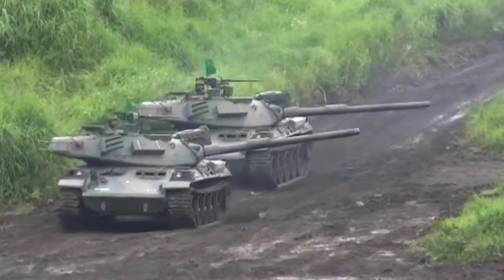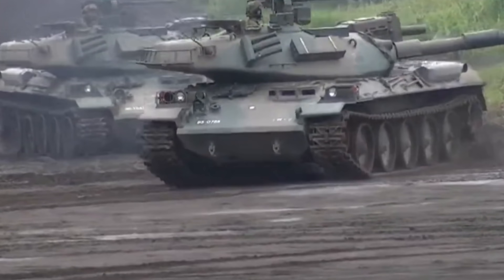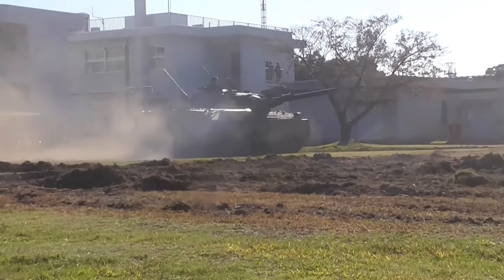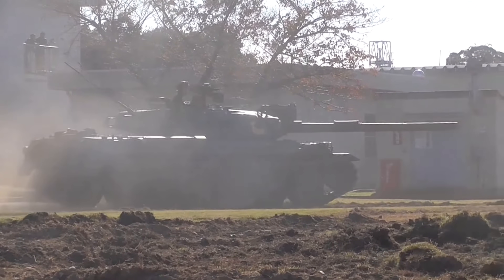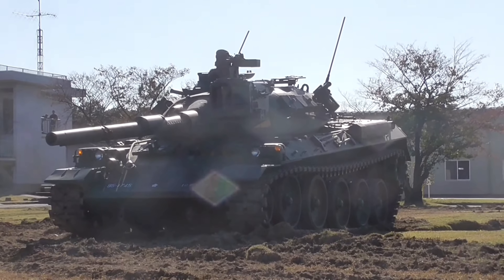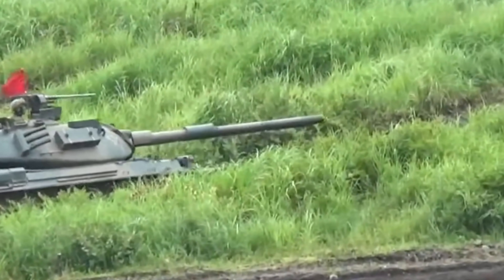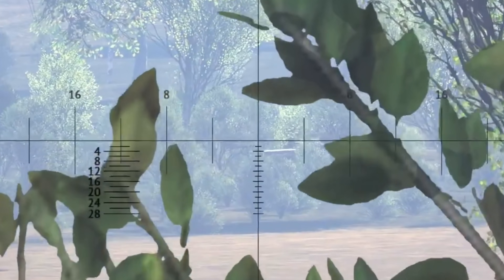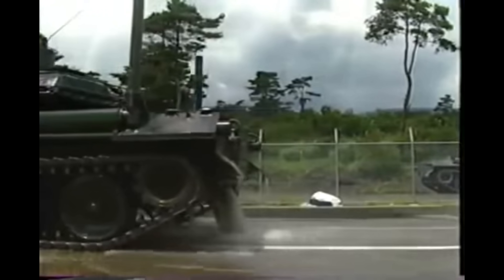Japanese TYPE 74 Main Battle Tank Overview | THE TOO LATE TANK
Development of the new Japanese MBT to supplement the Type 61 commenced in the early 1960s, when it was realized that the Type 61 would not be able to counter the threat posed by the latest Soviet designs such as the T-62. The new Japanese tank was designed by Mitsubishi Heavy Industries. The first prototype was completed in 1969. The first production vehicle was completed in 1975. This tank uses a number of best features of contemporary Western designs, placing it in the same class as the M60 Patton and Leopard 1. However it saw widespread use only in 1980s, when more capable Western designs were introduced. So the Type 74 was generally out-dated even before it entered service. Production ended in 1989 and about 890  tanks built. Japanese Ground Self Defense Force is the only operator of this MBT, as this county laws do not allow to export military equipment.

   A cast turret of the Type 74 is broadly similar to that of the French AMX-30. This main battle tank is armed with a fuly-stabilized 105 mm rifled gun. It is the British L7 gun, manufactured in Japan under license. Prototype of the Type 74 was fitted with an autoloader, however it proved too complex and expensive, and was removed. Initially the Type 74 used HEP rounds. These were later upgraded to APFDSD and HEAT-MP. A total of 55 rounds are carried for the main gun. 14 rounds are stored in the turret bustle and are ready to use. Remaining rounds are stored in the hull.

   Fire control system of this main battle tank was very advanced. For the first time in the world a tank was fitted with advanced computer for ballistic calculations. It also had a laser rangefinder. In service tanks were later upgraded with infra-red imagers.

   Secondary armament consists of coaxial 7.62 mm machine gun and a roof-mounted 12.7 mm heavy machine gun.

   The Type 74 has an all-welded hull. It fitted with NBC protection and automatic fire suppression systems.

   This MBT has a crew of four, including commander, gunner, loader and driver.

   The Type 74 is powered by Mitsubishi 10ZF Model 22 air-cooled turbocharged diesel engine, developing 750 hp. This main battle tank has a high power-to-weight ration of 18.9 hp/tonne. Vehicle has a hydropneumatic suspension, allowing this MBT to "sit", "stand", "kneel" or to "lean". This feature was incorporated from the canceled German-US MBT-70 design. The driver can adjust the suspension to suit the type of terrain. It can be fitted with a deep wading kit for crossing of shallow water obstacles up to 2 m deep. Some tanks were fitted with a front-mounted dozer blade. Mine rollers can be attached at the front. This version with mine clearing rollers is referred as the Type 74F.

   In the early 1990s the Japanese Ground Self-Defense forces received the new Type 90 main battle tank, which supplemented the Type 74. The ageing Type 74 MBTs are due to be replaced with the latest Type 10 in the JGSDF inventory.